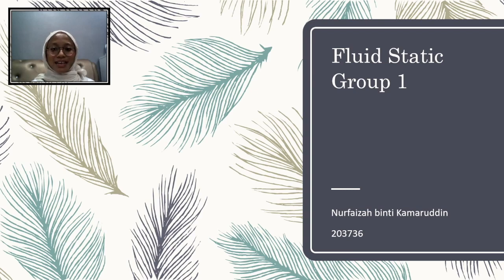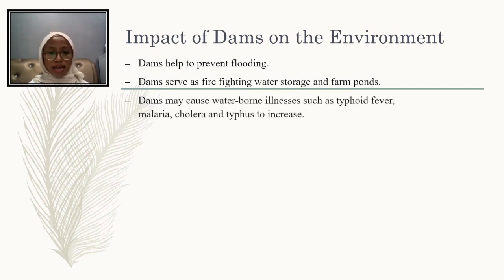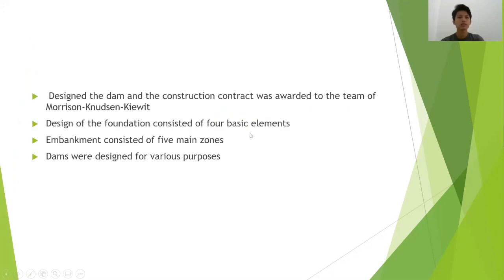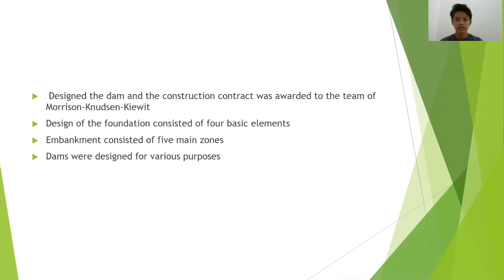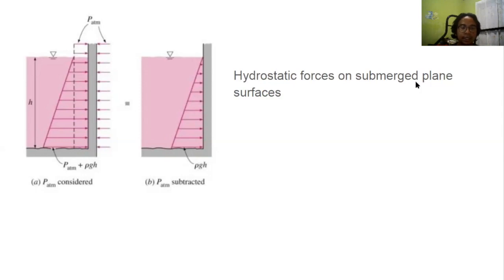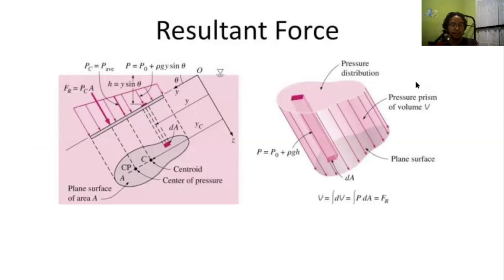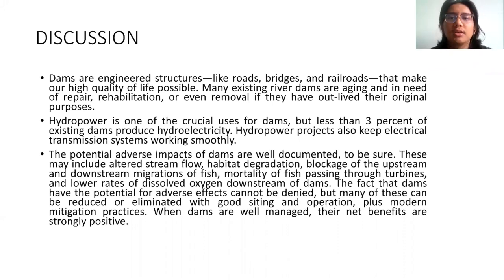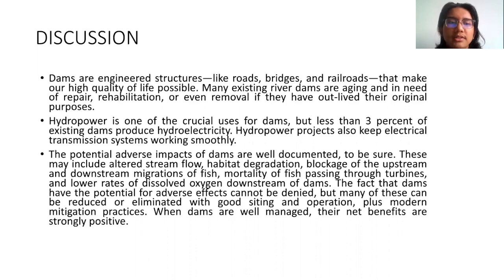EMM3305 2020 G1 Assignment Fluid